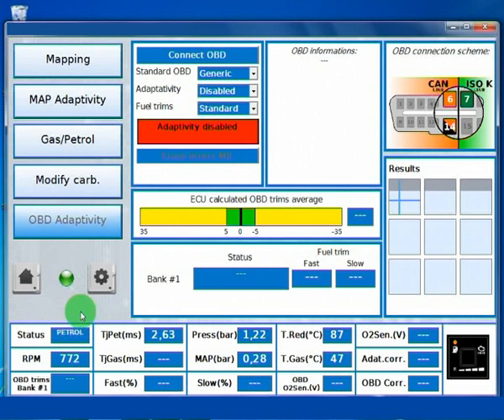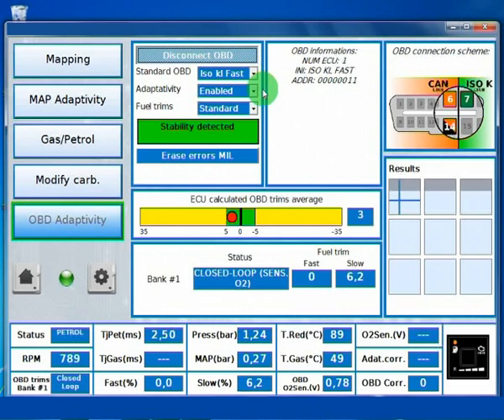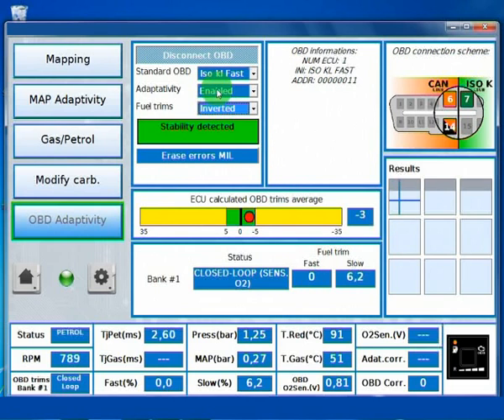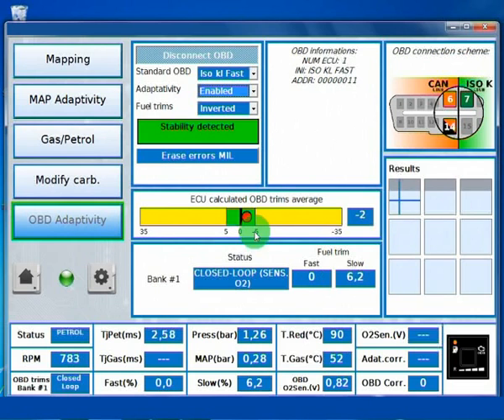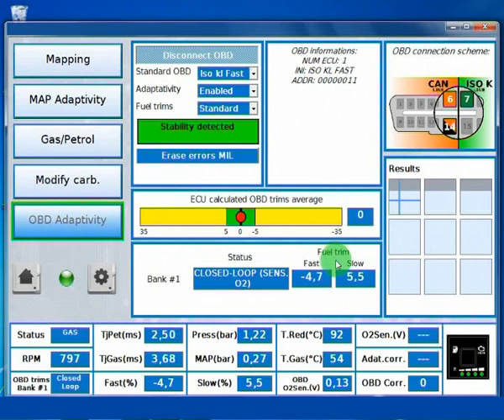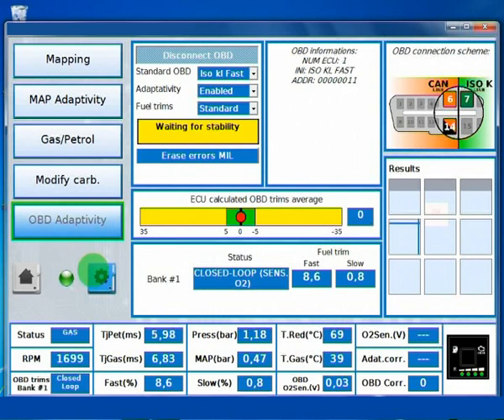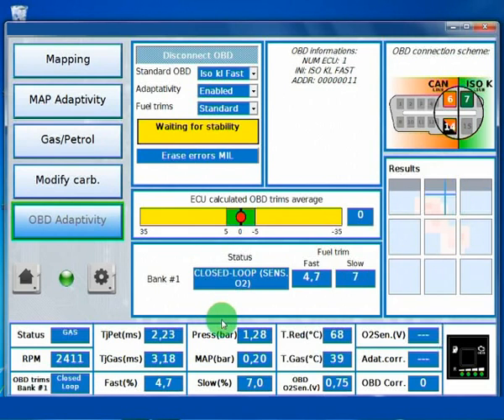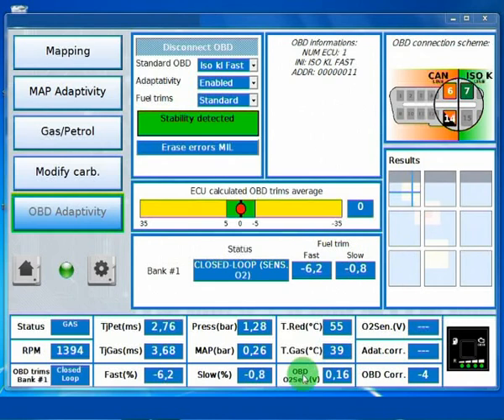Section #5 - OBD Adaptivity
Adattività OBD
OBD Adaptivity